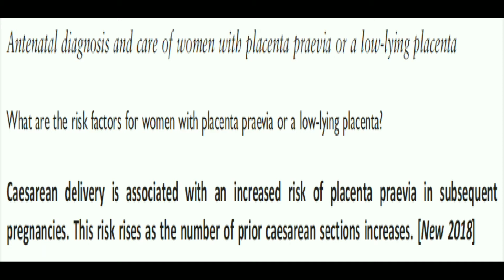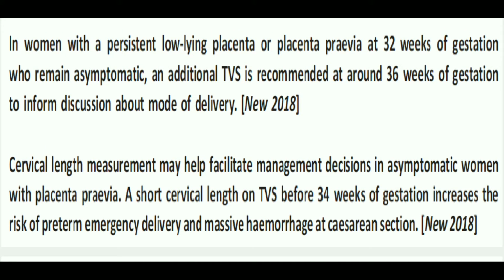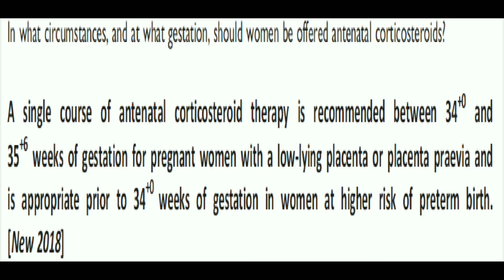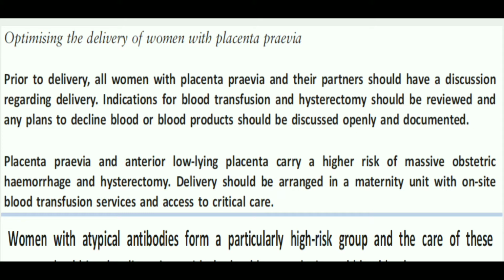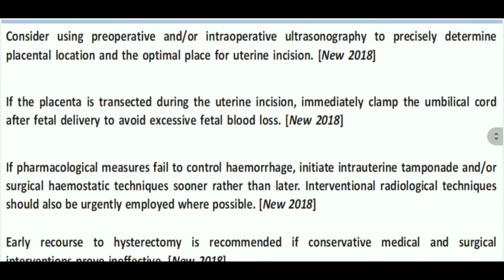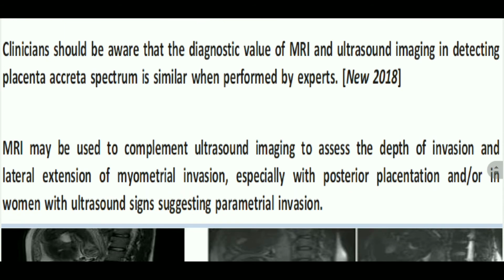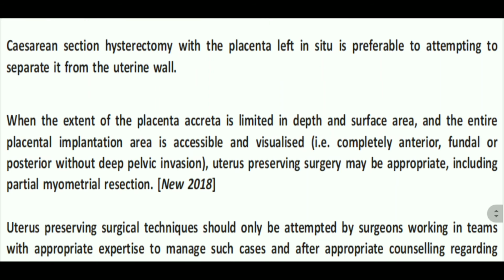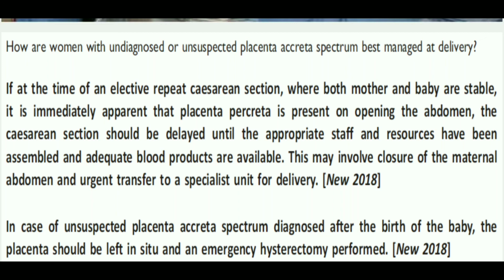Diagnosis and Management of Placenta Praevia and Placenta Accreta, RCOG Guideline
This video discusses the management and diagnosis of placenta praevia and placenta accreta described in RCOG guideline. Important Appendices of this guideline are discussed in separate video. i.e.

Video Name: Placenta Praevia and Placenta Accreta  (Important Appendices), RCOG Guideline